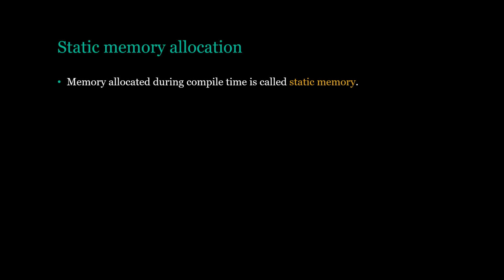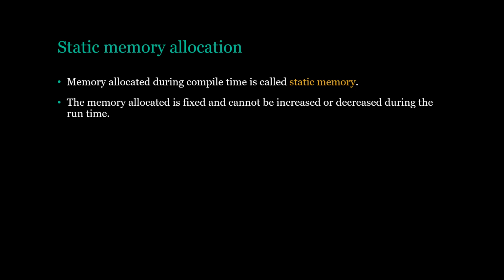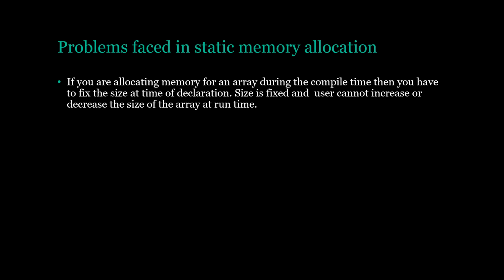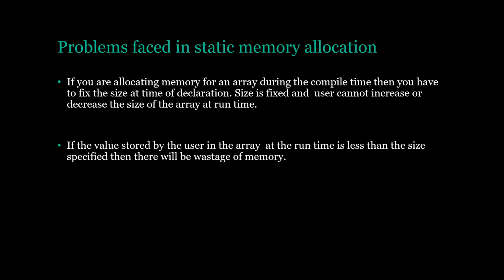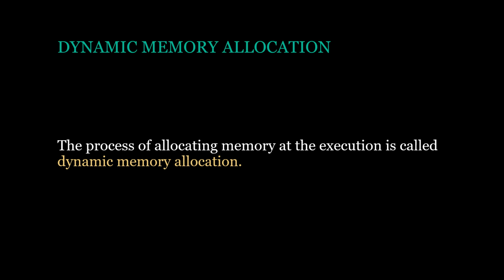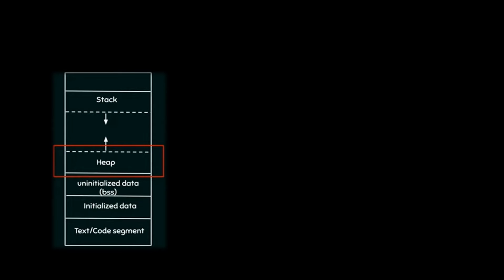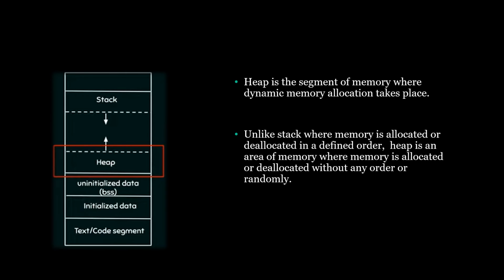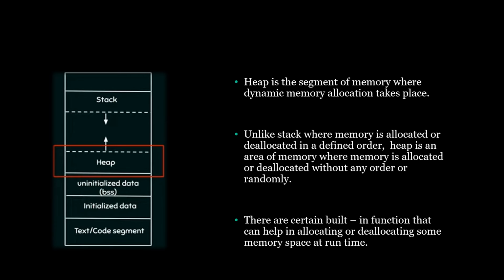DYNAMIC STORAGE MANGEMENT 21PMC126